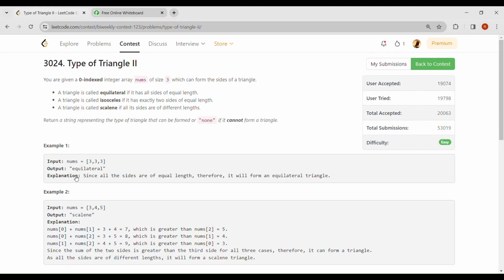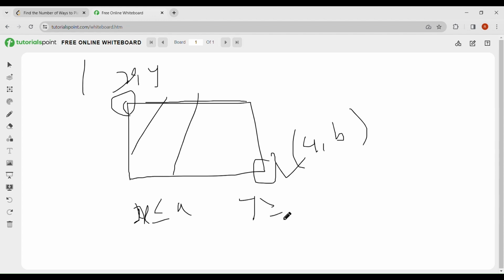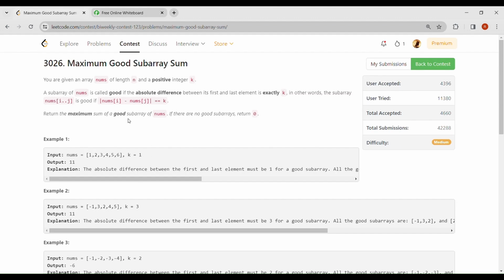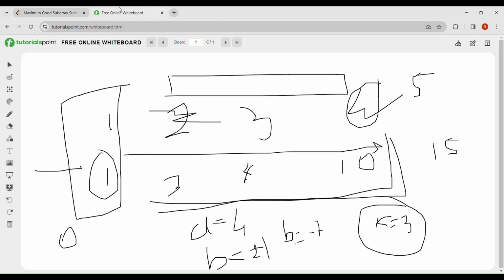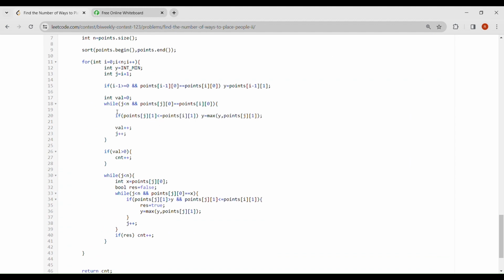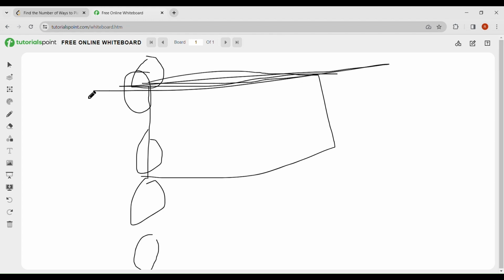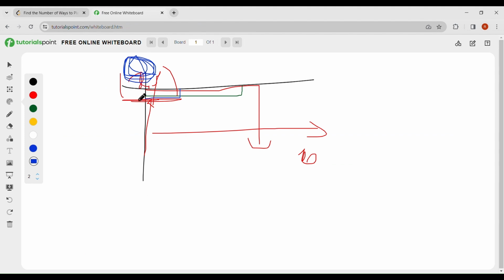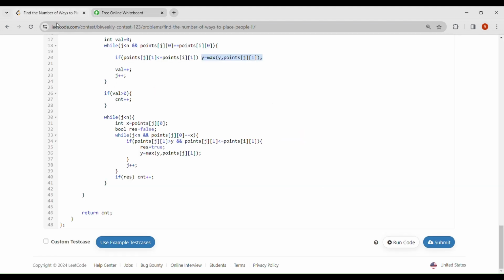Biweekly Contest 123 || LeetCode || A B C D || All Questions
01. Type of Triangle II
02. Find the Number of Ways to Place People I
03. Maximum Good Subarray Sum
04. Find the Number of Ways to Place People II

Timestamps:
00:00 - Introduction
00:23 - Type of Triangle II
01:59 - Find the Number of Ways to Place People I
04:17 - Maximum Good Subarray Sum
09:34 - Find the Number of Ways to Place People II